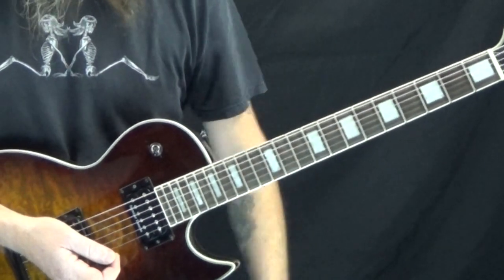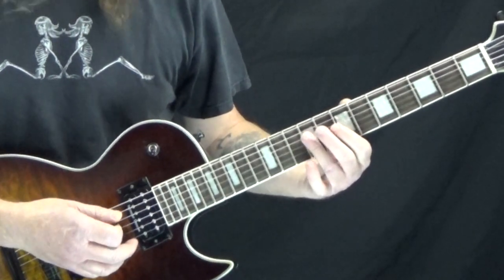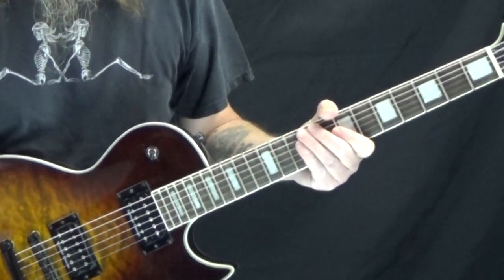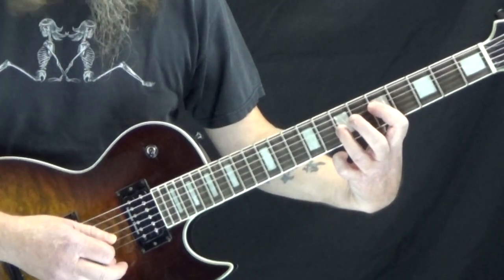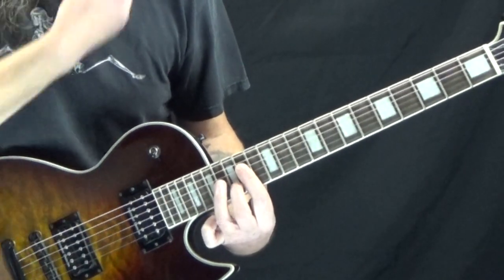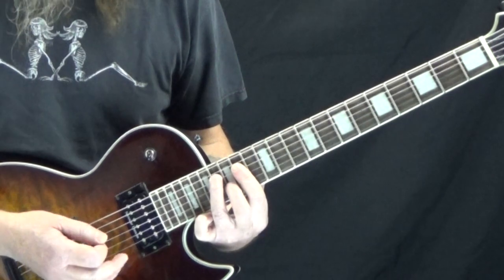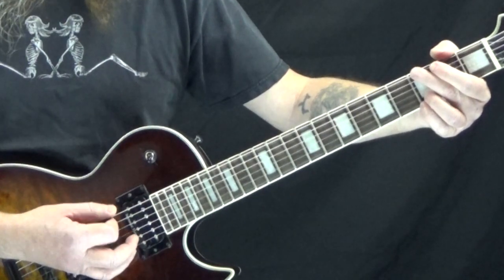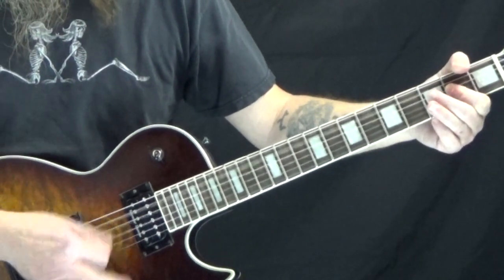3 Easy & Fun Iconic 1980s Guitar Riffs (Def Leppard/Mötley Crüe/Poison)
This is Darrin with GuitarControl.com bringing you this video lesson. Today I want to show you Three Easy & Fun Iconic 1980s Guitar Riffs. I did one of these a while back and there was quite a bit of response from it and I had some requests to do some more of these so I’ve got three more ready for you to go today. So be sure to click on the link in the description for the tabs and let’s get close up and take a look at these Three Easy & Fun Iconic 1980s Guitar Riffs. ☝

📺 Video Content:
0:00 - Intro
1:05 - Photograph – Def Leppard
4:07 - Looks That Kill – Mötley Crüe
5:55 - Nothin’ But A Good Time – Poison
11:05 - Closing Notes (Please Subscribe!!!)

All right, so there you have it, Three Easy & Fun Iconic 1980s Guitar Riffs that are pretty easy to pick up, but if you’re a beginner that last one there like I said that one might be kind of challenging, but I recommend just working on it slowly because if you get that muscle memory you know for lifting your fingers and keeping the shape and everything it’s going to really be helpful for other things that you do going forward. So if you like this Three Easy & Fun Iconic 1980s Guitar Riffs lesson be sure to give me a thumbs up and leave a comment down below if you have any questions about this or other guitar related topics. Well that is all I have for you today.

🎸 400+ Classic Guitar Songs for All Levels With Tabs and Video